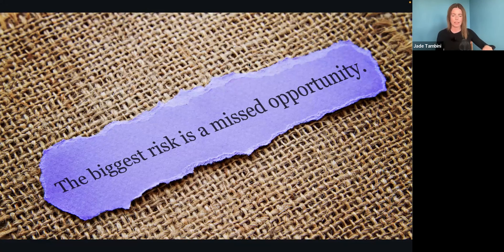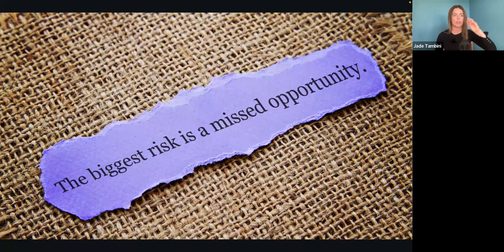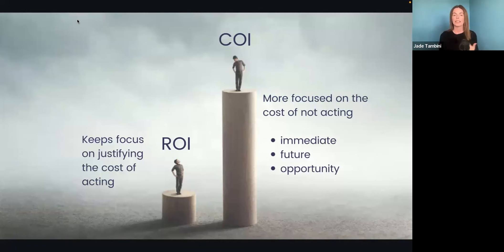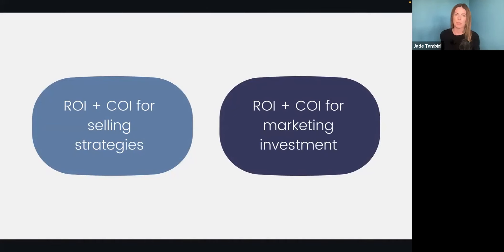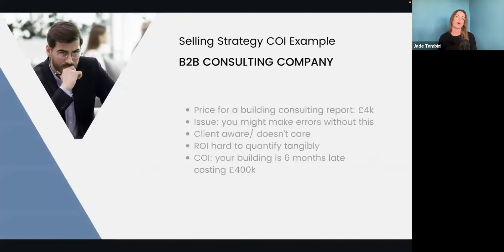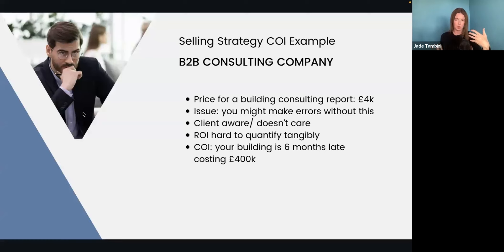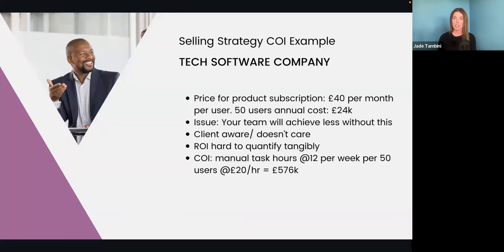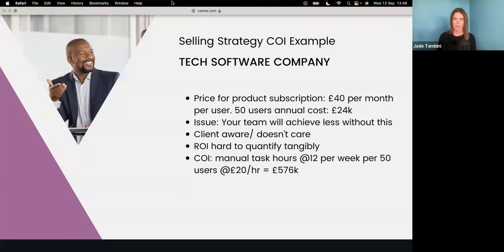COI vs ROI: Could This Be B2B Marketing's Best Kept Secret?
I explore how cost of inaction is a better way to get more budget than talking about return on investment.